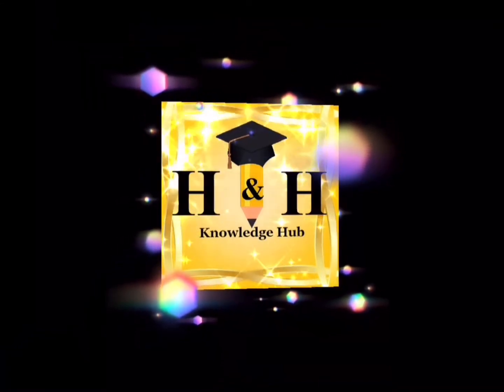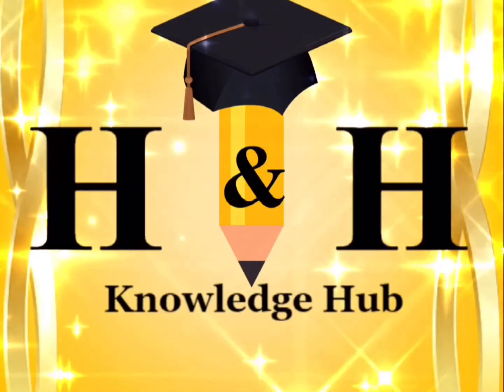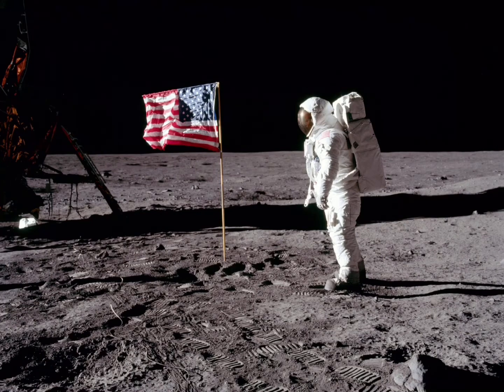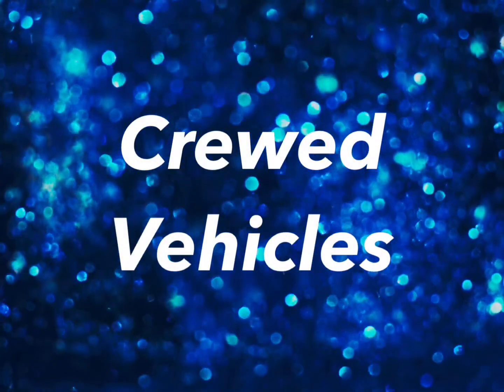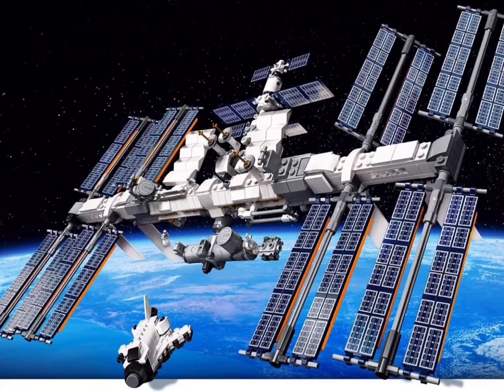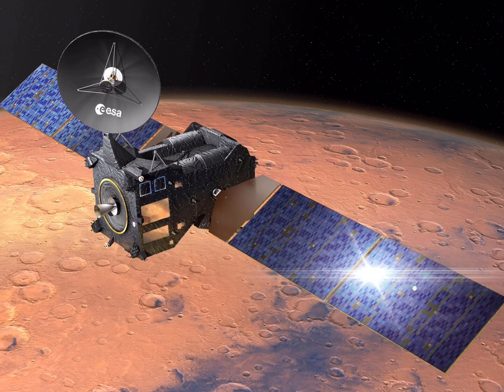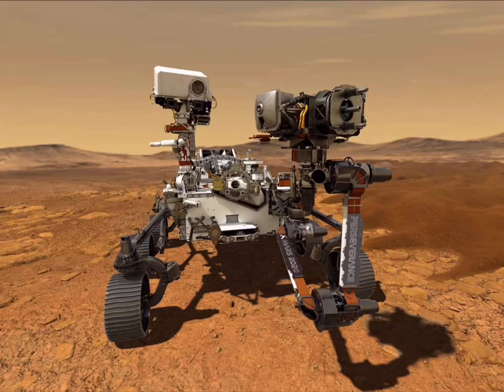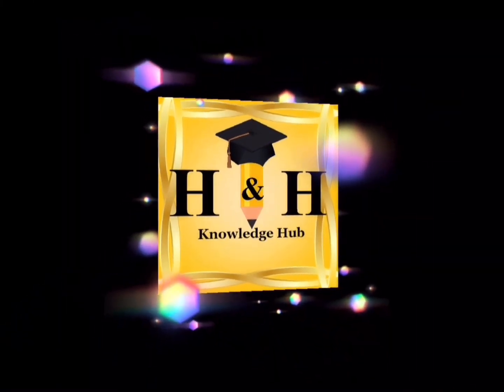Space Exploration part #2 ll Texas Middle school science -STEM - Cambridge studies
Texas Middle school science -STEM - Cambridge studies

Hello everyone welcome to H & H Knowledge Hub, in this week’s video we will learn about the race to the moon and about advances in technology. If you haven’t already watched Space exploration part #1 it is provided down below.

Space exploration part #1